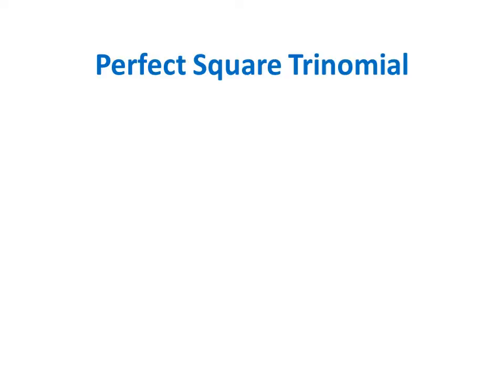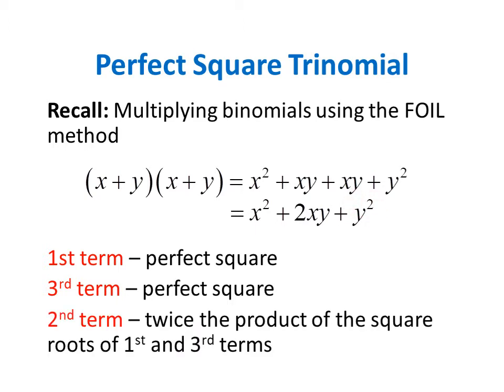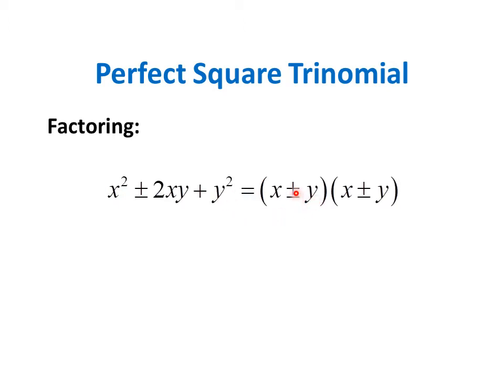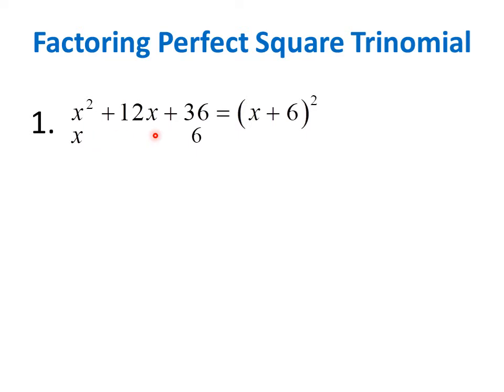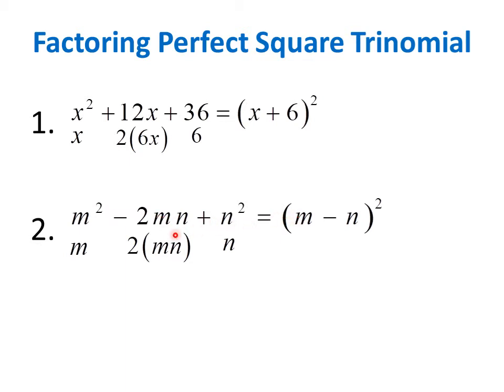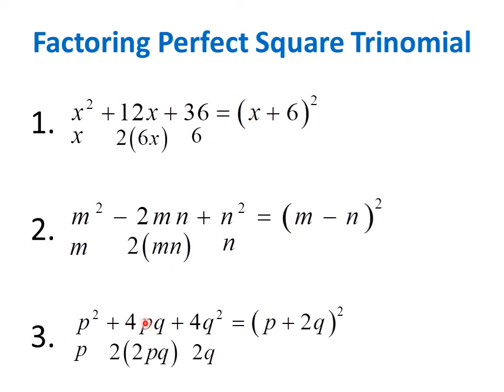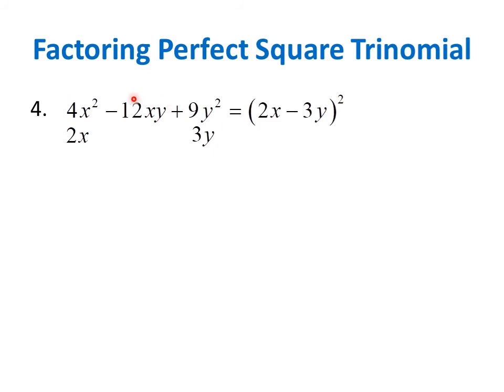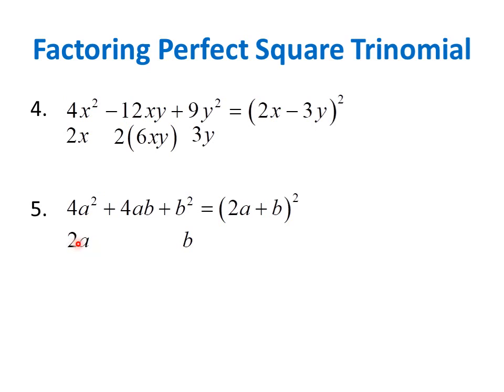Factoring Trinomial | Factoring Perfect Square Trinomial | How to Factor Perfect Square Trinomial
A perfect square trinomial has the following terms:
1st term - perfect square
3rd term - perfect square
2nd term - twice the product of the square roots of the 1st and 3rd terms

The factors of a perfect square trinomial are two identical binomials in which the terms are the square roots of the corresponding terms in the given trinomial and the operation is given by the sign of the 2nd term in the given trinomial.